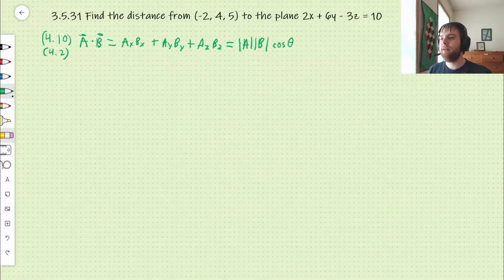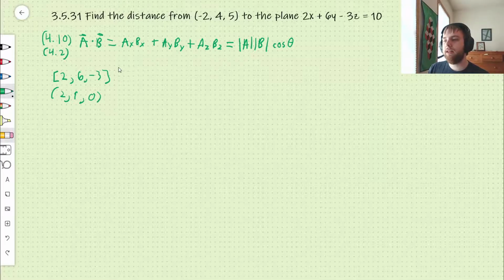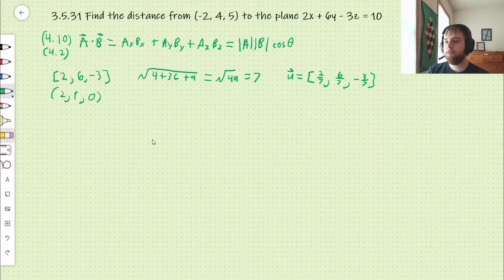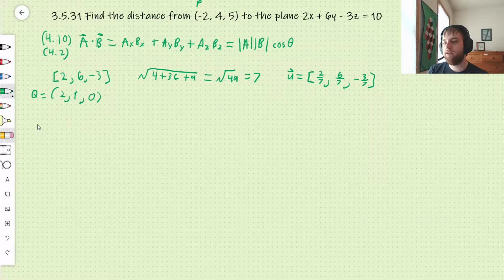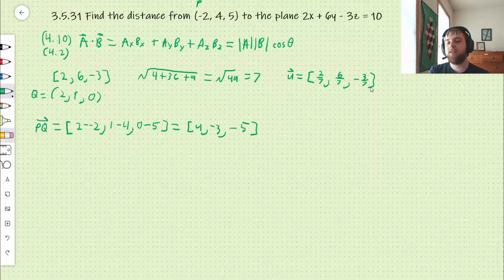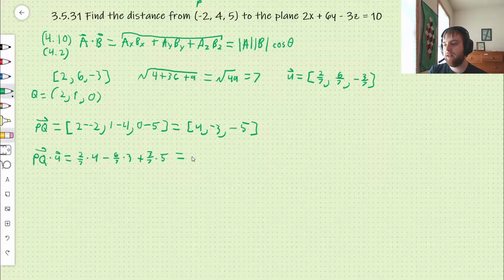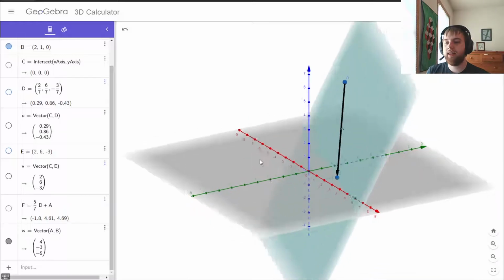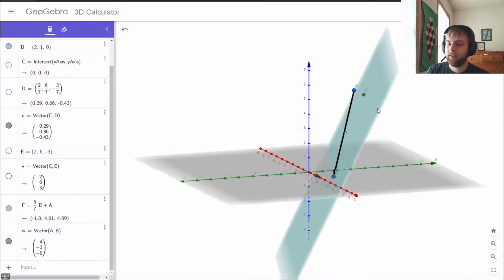Finding the distance from a point to a plane: Problem 3.5.31